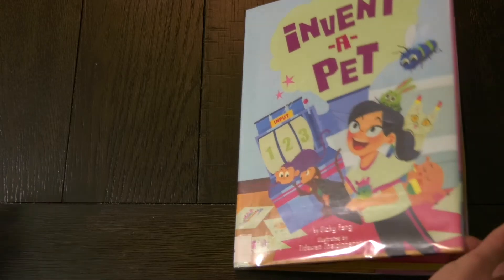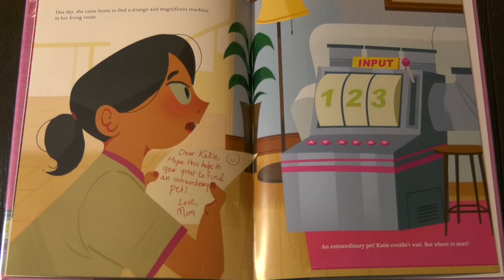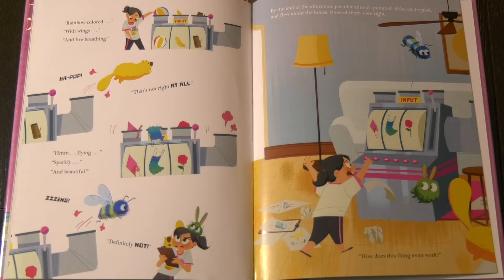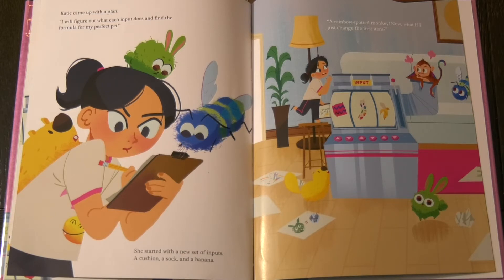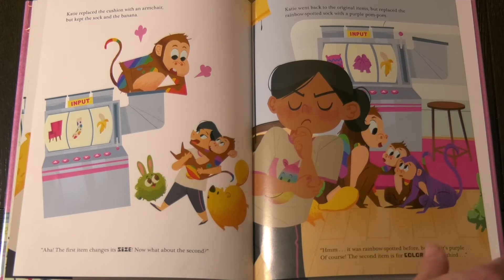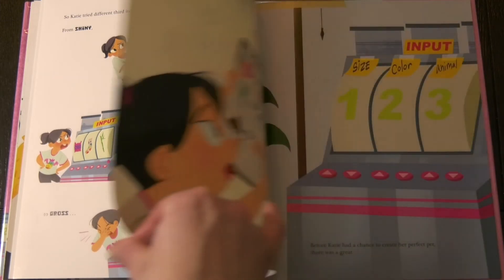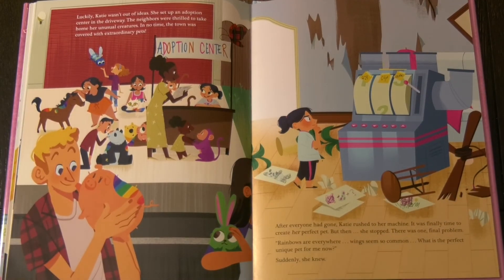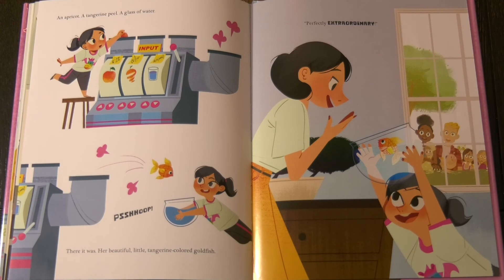Invent A Pet Read Aloud by Vicky Fang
Invent A Pet
Written by: Vicky Fang
Illustrated by: Tidawan Thaipinnarong